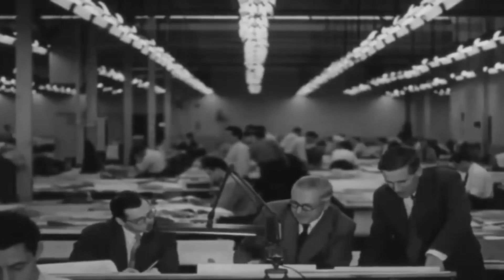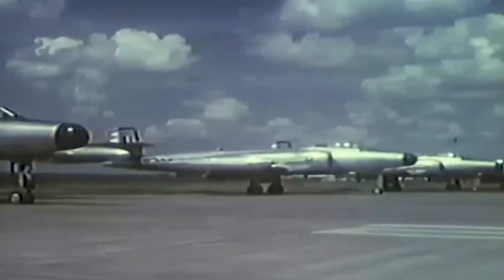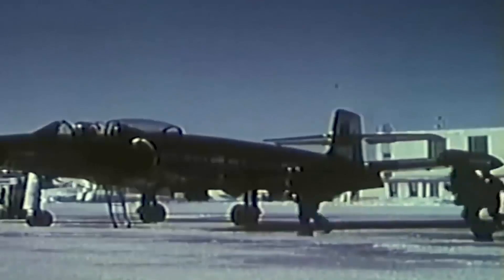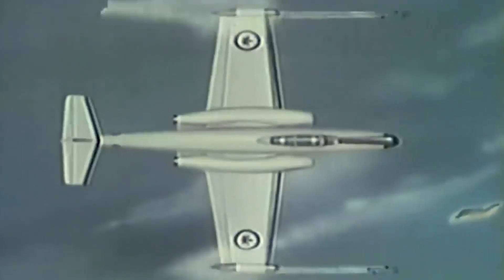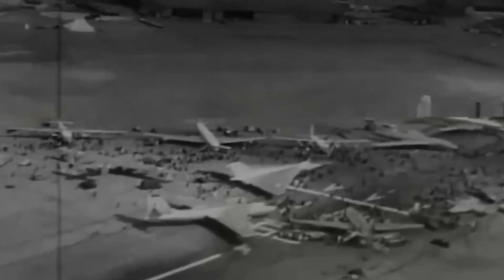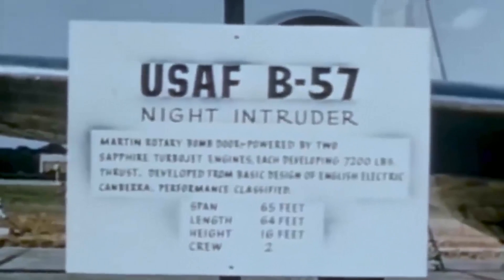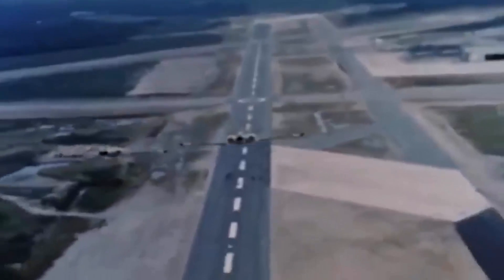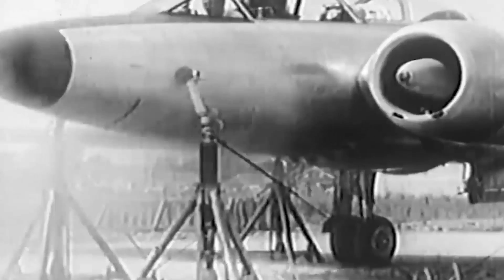Most Sophisticated Aircraft for NATO Canada Ever Built | Avro CF-100 "Canuk"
Explore the remarkable story of the CF 100 Canuck, the Canadian-built interceptor aircraft that played a pivotal role in North American defense during the Cold War era. From its inception as a response to Soviet threats over the Arctic Ocean to its deployment in NATO squadrons, the Canuck showcased Canada's engineering prowess and commitment to national security. Join us as we delve into the history of this iconic aircraft, its unparalleled capabilities, and its lasting legacy in military aviation. Discover how the Canuck exceeded expectations, defended the Western skies, and left an indelible mark on Canada's aviation sector.

Canada was worried about Soviet aircraft crossing the Arctic Ocean after World War II and perhaps dropping nuclear bombs on sites in North America. The Canadian Air Force created the CF 100 Canuk, an in-house designed fighter interceptor, in response to this. The Canuk was a long-range all-weather interceptor with a sophisticated radar system that made its maiden flight on January 19, 1950. It developed into one of NATO's most valuable aircraft and among the greatest all-weather fighters in the world. Additionally, under the difficult zero visibility circumstances, NATO soldiers in Europe utilized it to defend the Western skies against Soviet strikes.